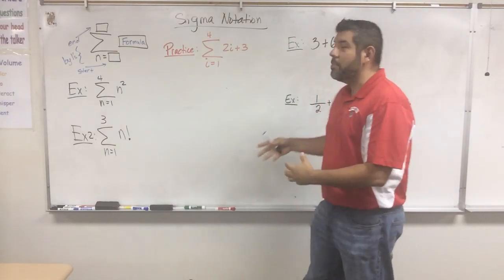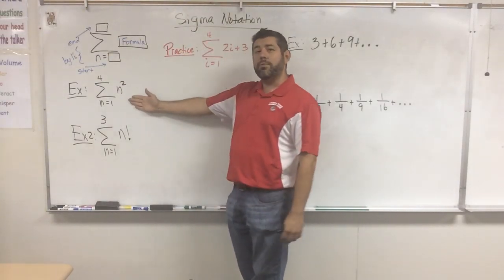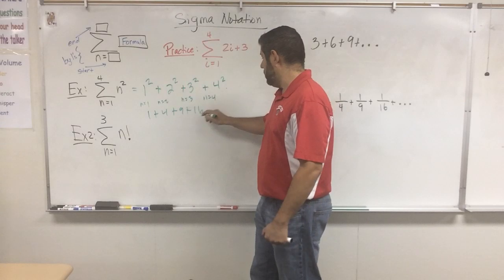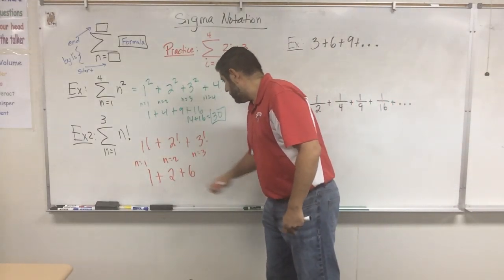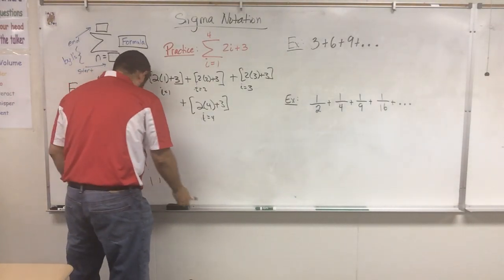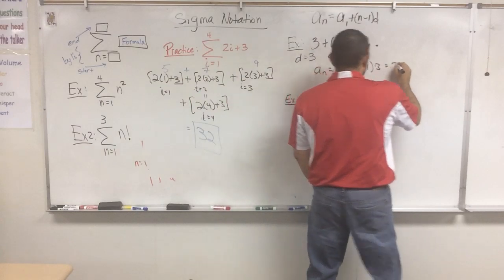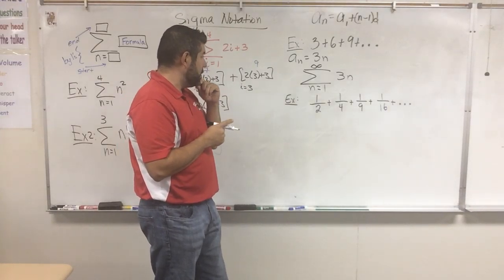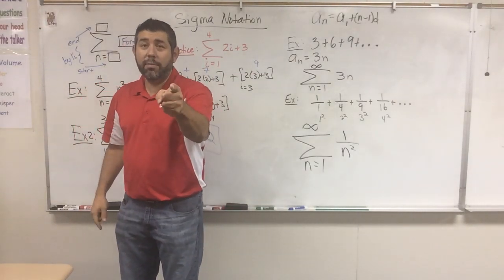Sigma Notation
In this video, I discuss how to use sigma (summation) notation. PreCalculus WSQ